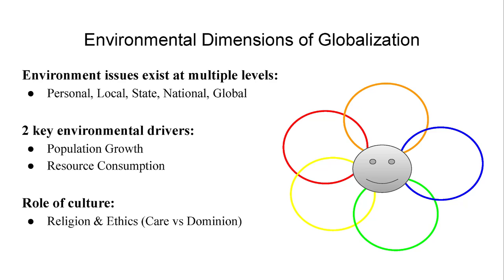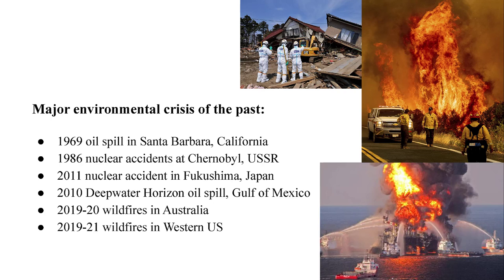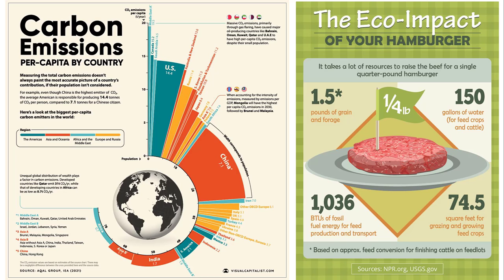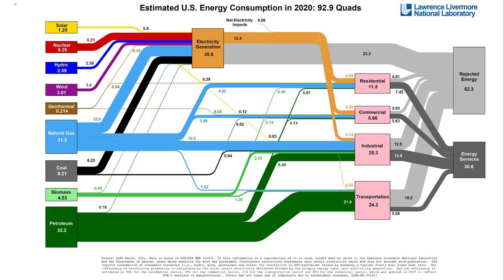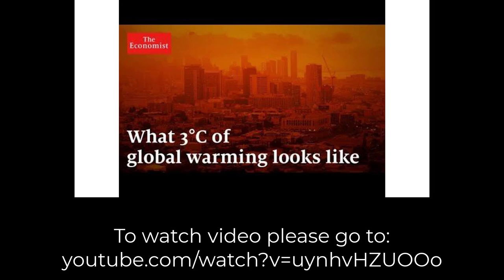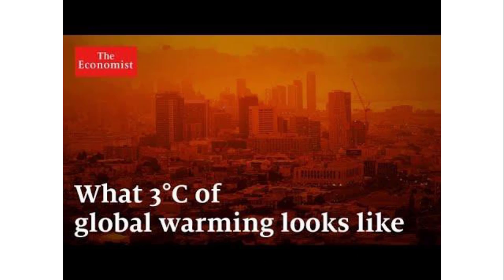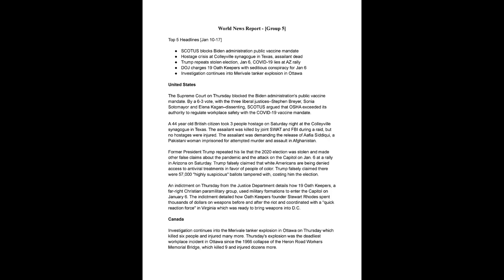Environmental Aspects of Globalization (INTL 100) Week 3 Lecture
INTL 100 - The Making of the Modern World. This class lecture by Professor Crews focuses on the environmental aspects of globalization as discussed in Ch 6 of Manfred Steger's Globalization: A Very Short Introduction (reading for Week 3).